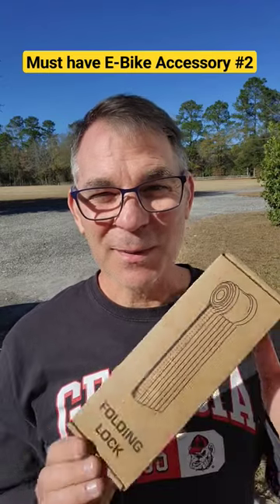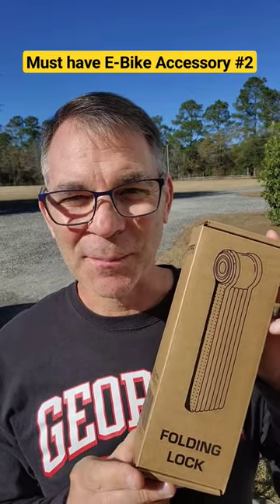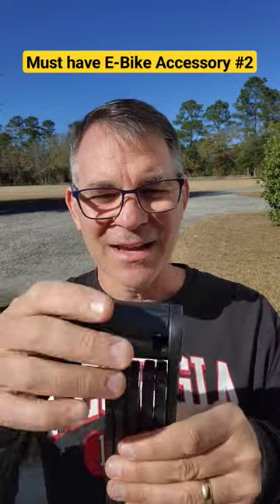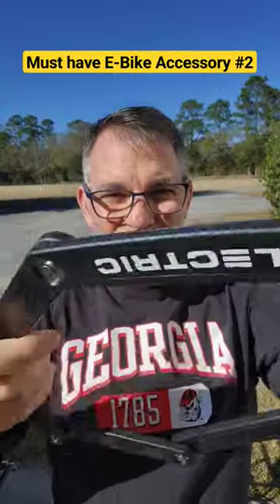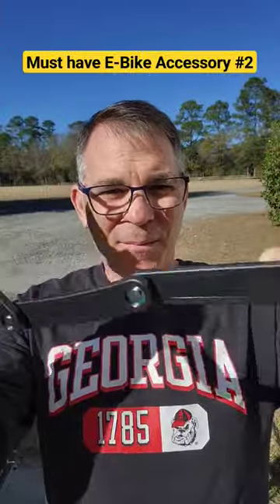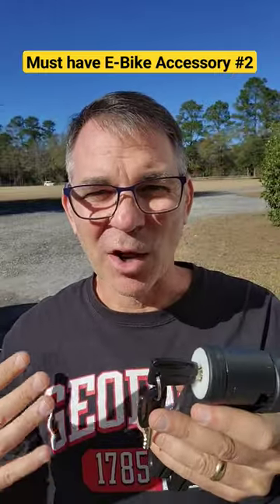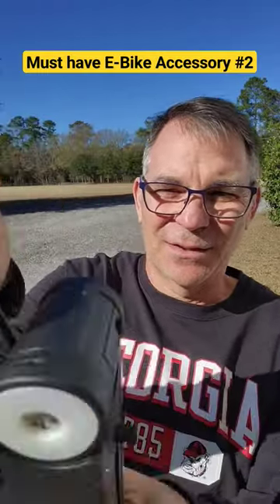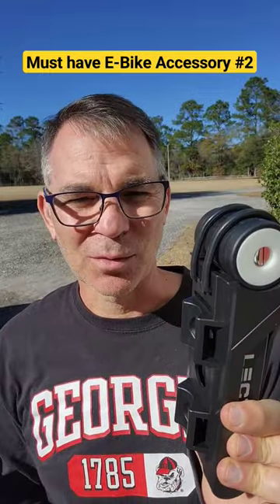Must have e-bike Accessory #2 for #2024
Every bike owner needs accessories to personalize their ride. A lock is a must have.